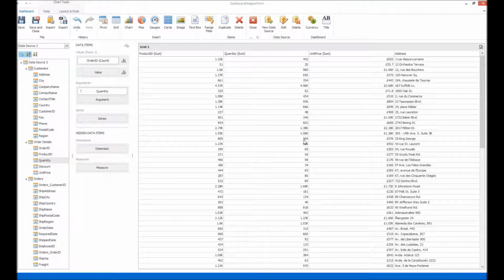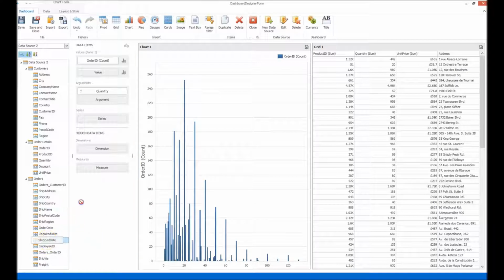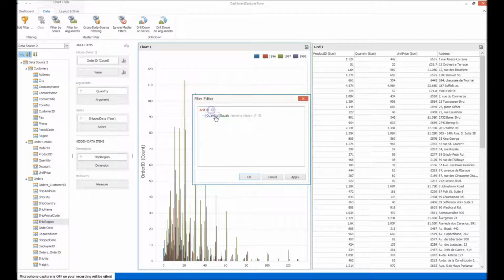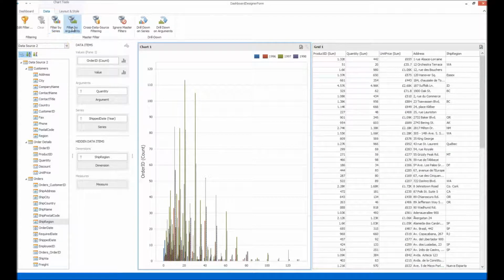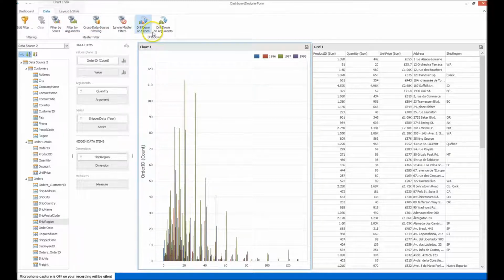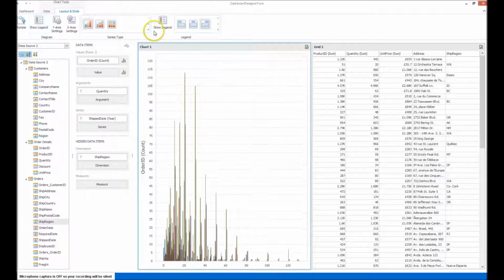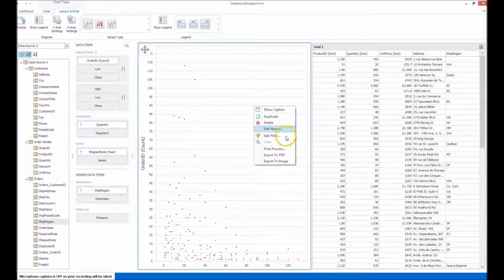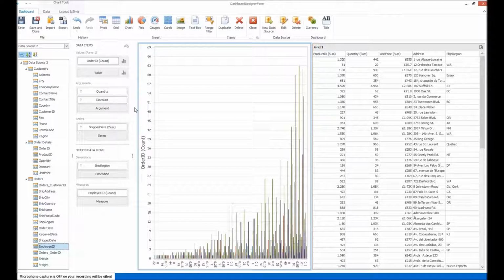Vision- Working with Charts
Learn how to use the chart element of Axis Vision.